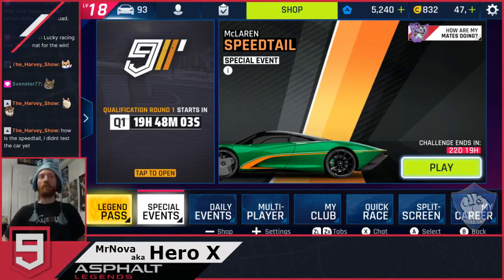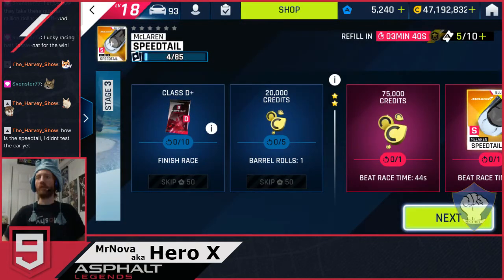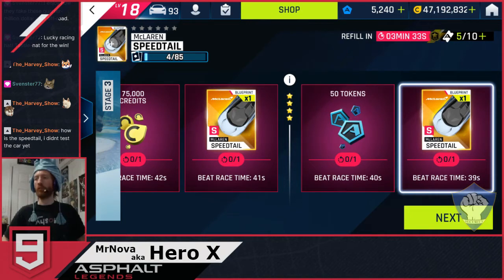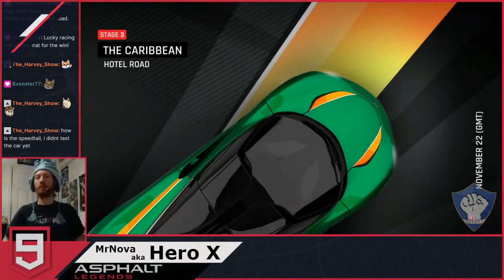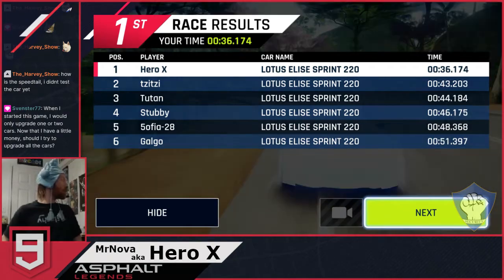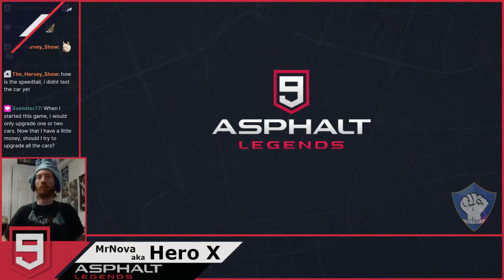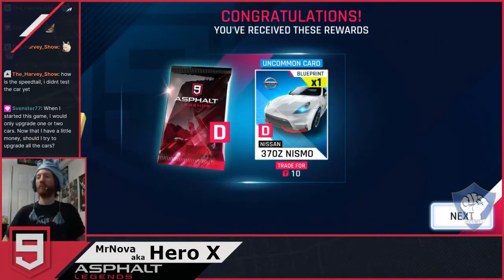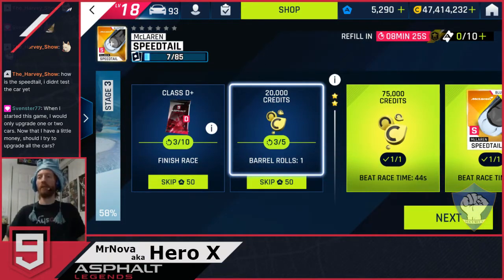Asphalt 9: Legends - McLaren Speedtail Special Event - Stage 3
A car like no other, the Speedtail is McLaren's first ever Hyper-GT! In Stage 3, we take the Lotus Elise Sprint 220 down the hotel road in the Caribbean! Play Asphalt 9: Legends free on the Nintendo Switch!